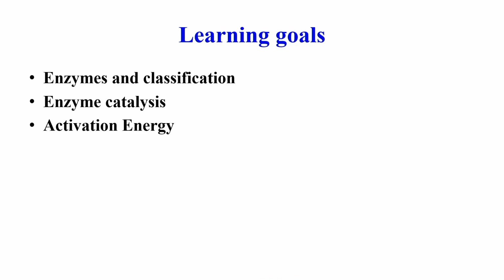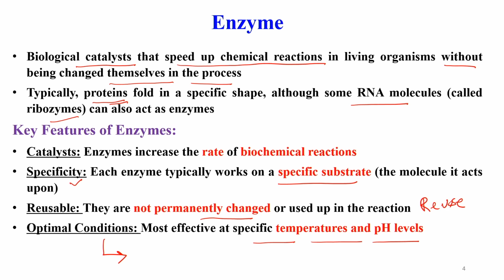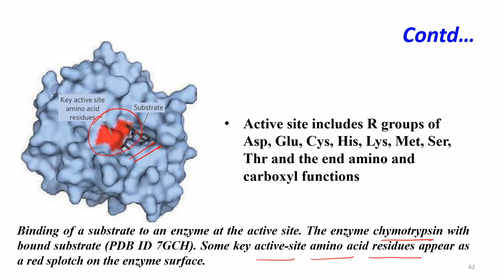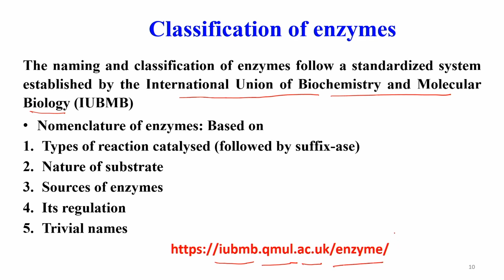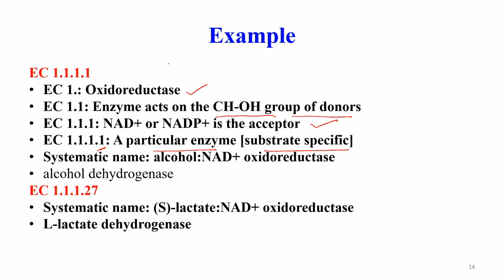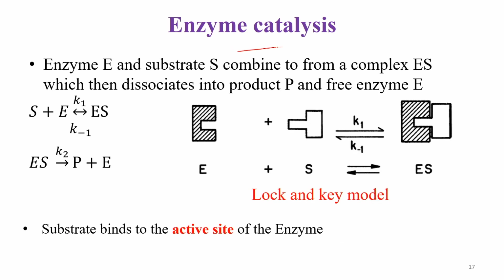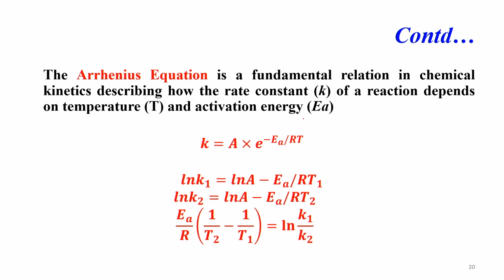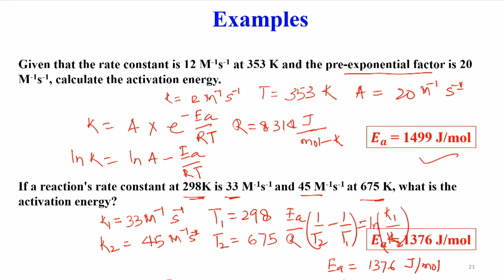Lec 12: Basic of Enzyme catalysis